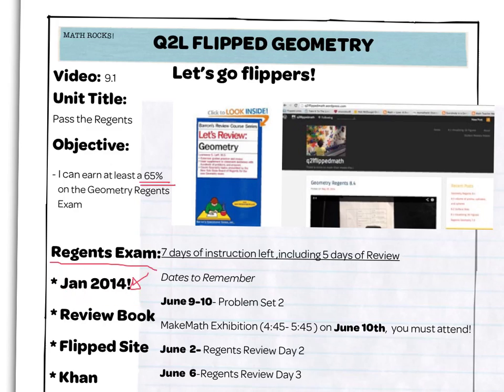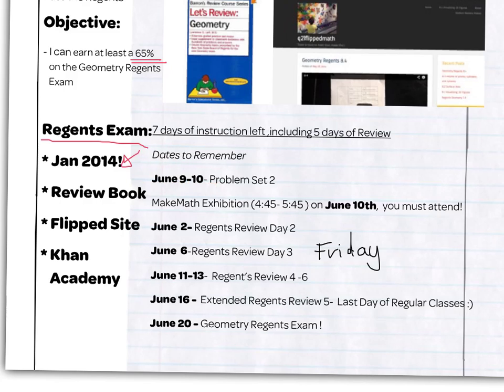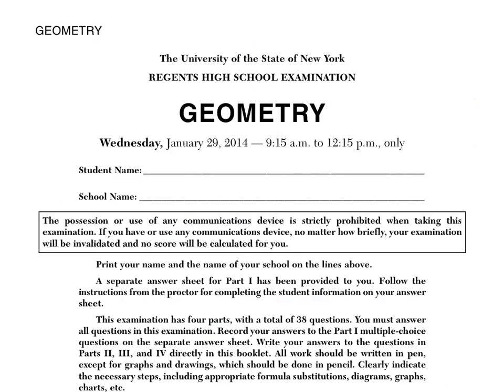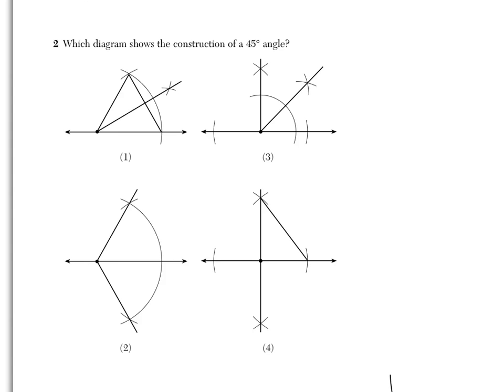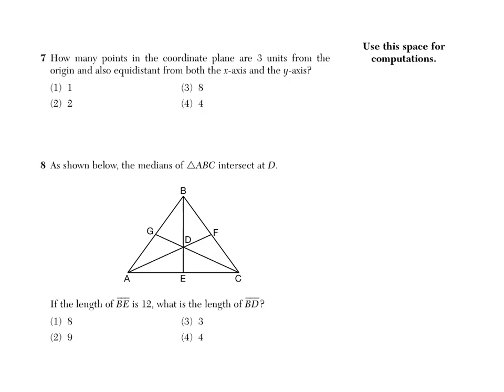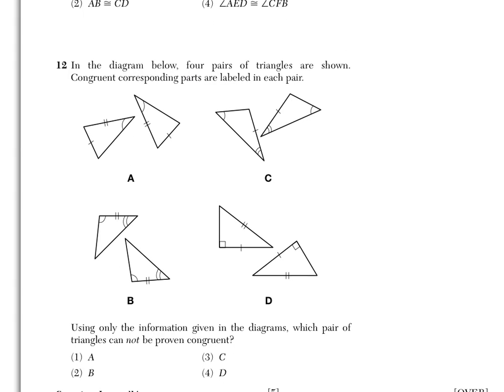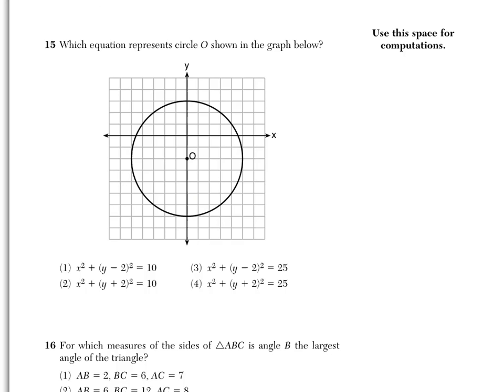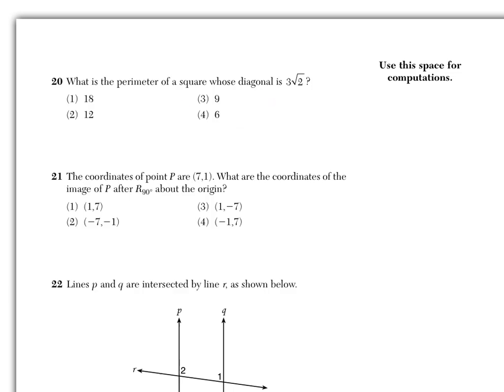Geometry Regents 9.1